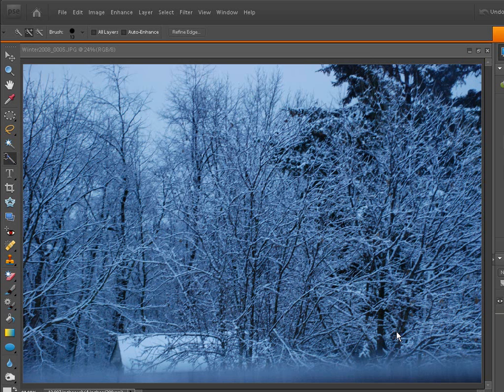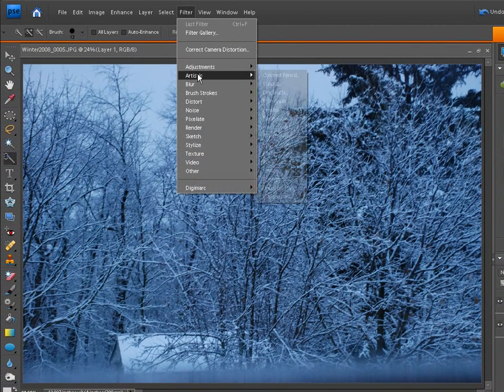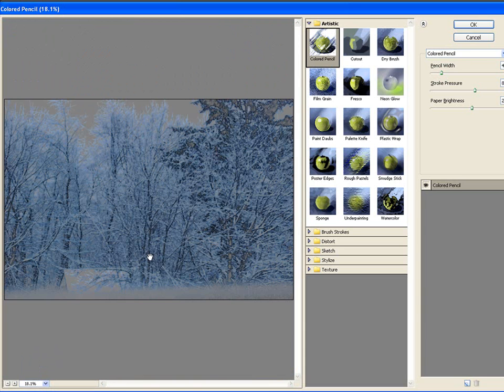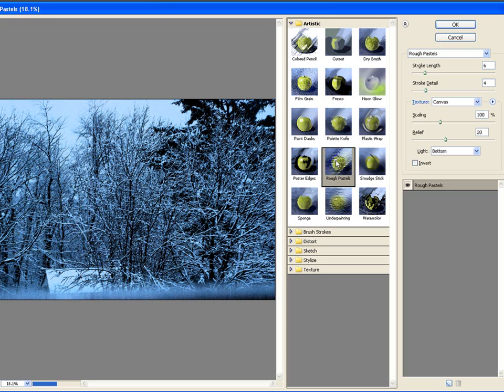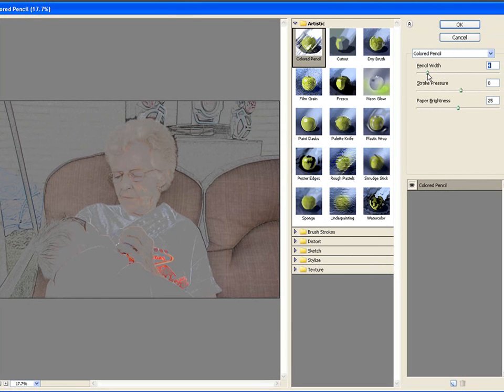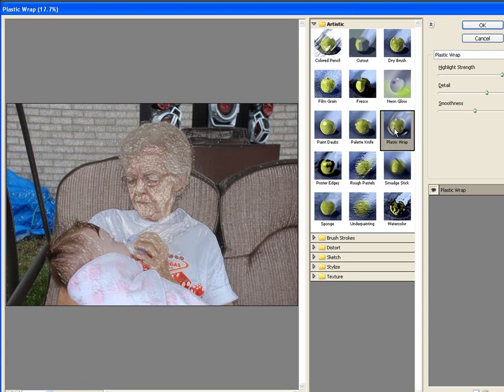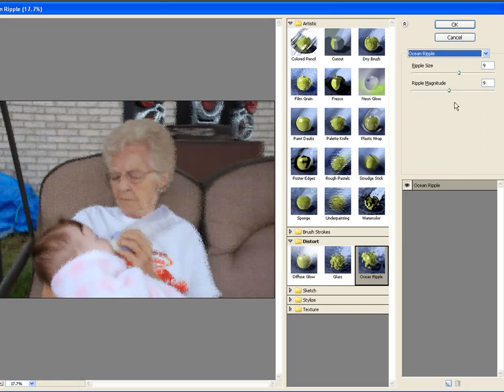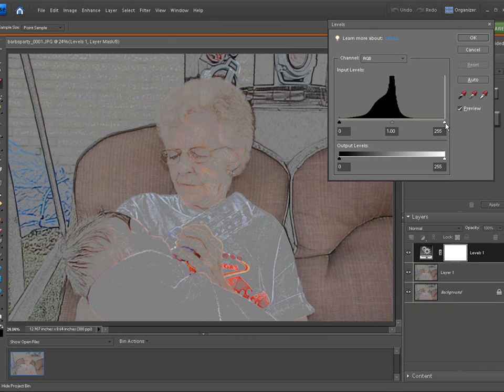Filter Effects 1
This is our first look at how we can use filter effects to change and enhance our pictures.